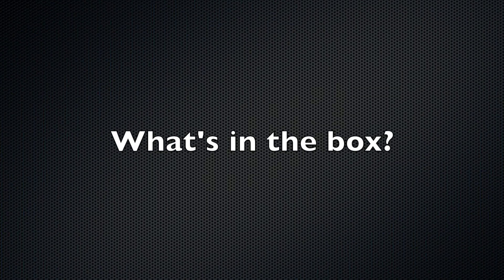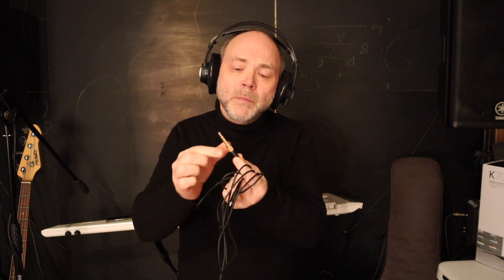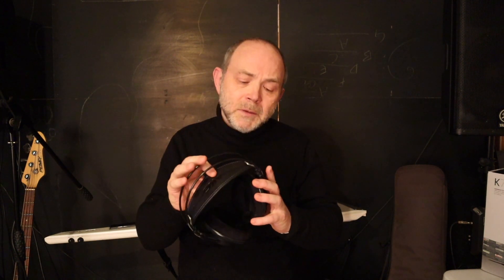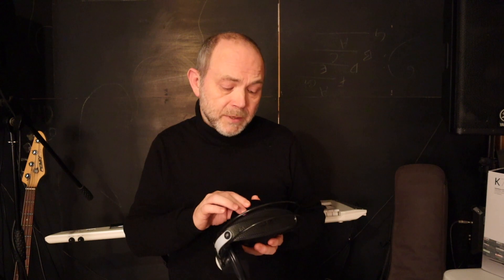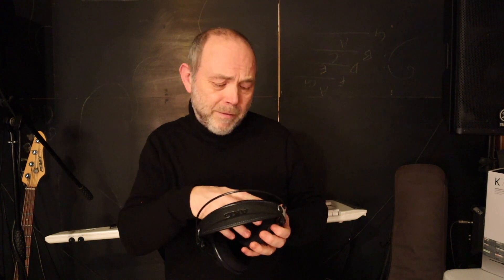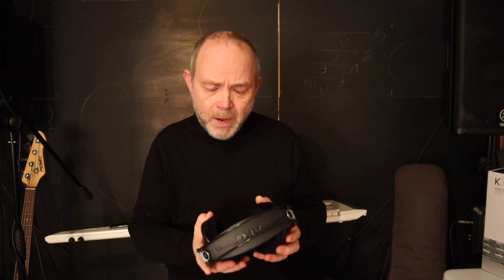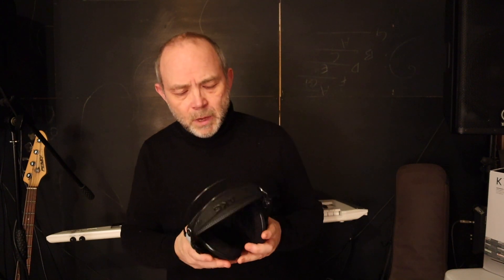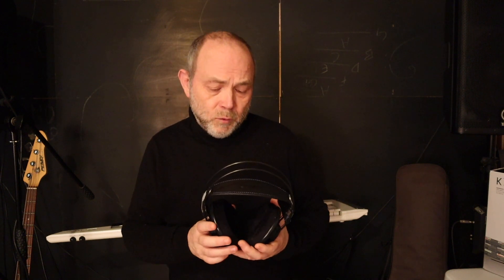Are the AKG K702 headphones worth buying?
The AKG K702 headphones are no longer made in Europe but China and have a lower price to match... so are they worth buying?

Video includes a sound test...